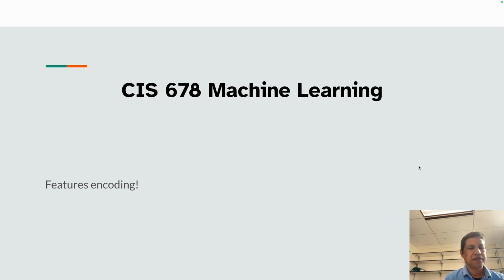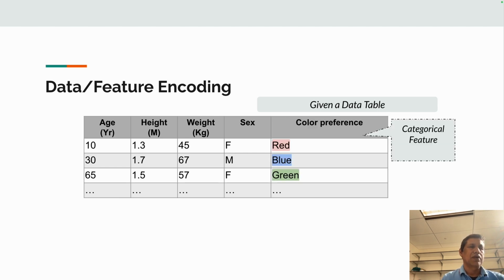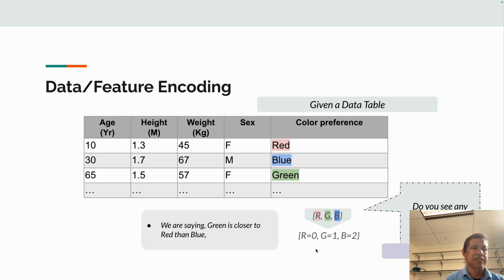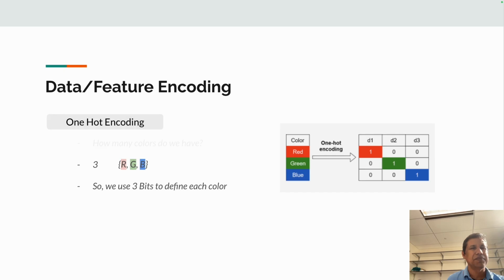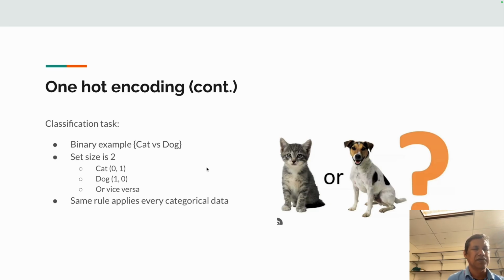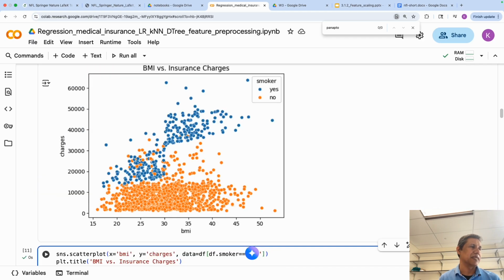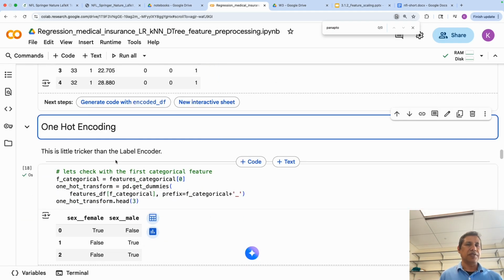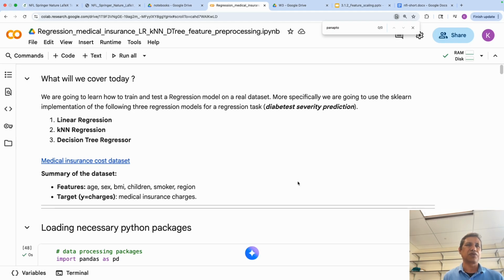Feature Encoding in Machine Learning | Label Encoding & One-Hot Encoding Explained with Python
In this video, we explore the fundamentals of feature encoding, a key step in preparing categorical data for machine learning models. Specifically, we break down:

📌 Topics Covered:

What is Feature Encoding?

Label Encoding: How it works and when to use it

One-Hot Encoding: Benefits and use cases

Key differences and when to choose which

💻 Notebook Demo Included
This tutorial includes a step-by-step Python notebook walkthrough, demonstrating both encoding techniques using real datasets and tools like pandas and scikit-learn.